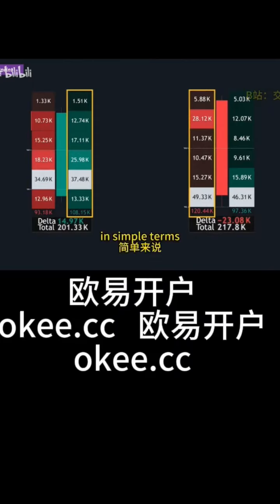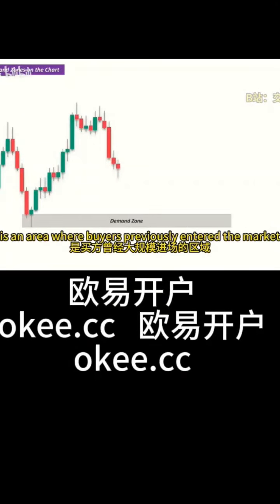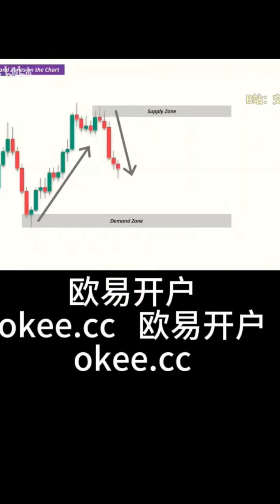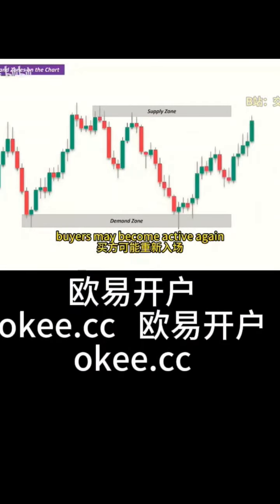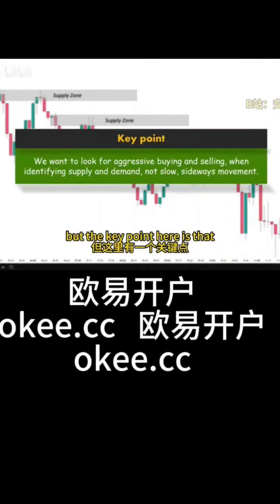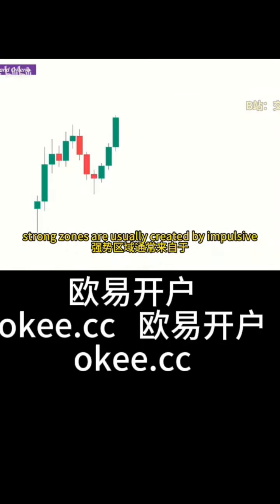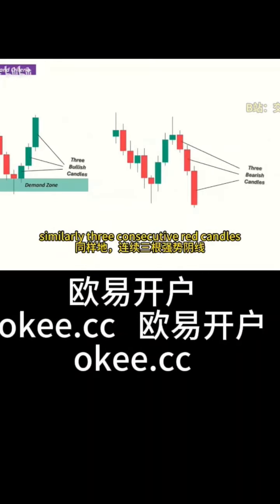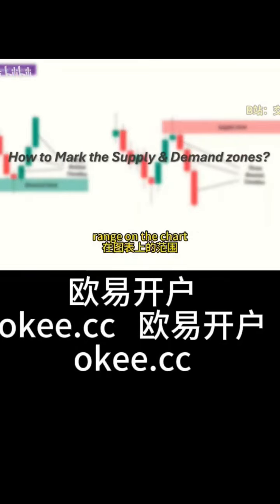欧易开户okee.cc 欧易开户okee.cc